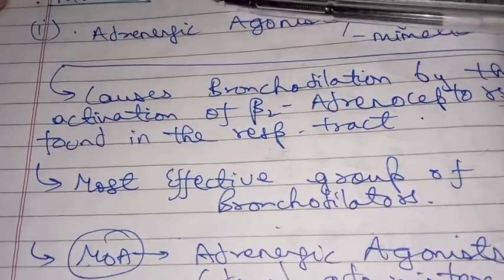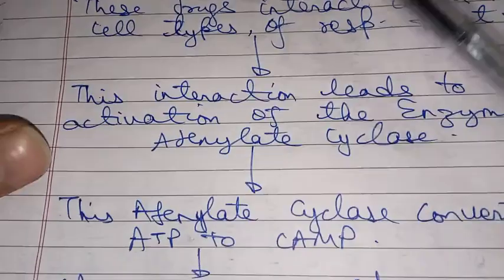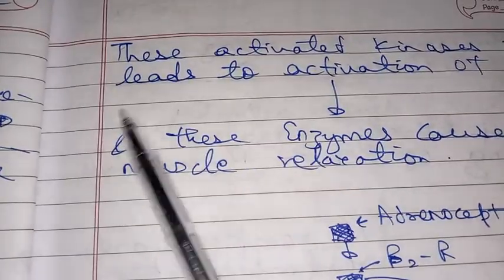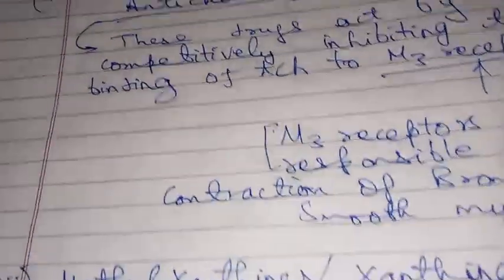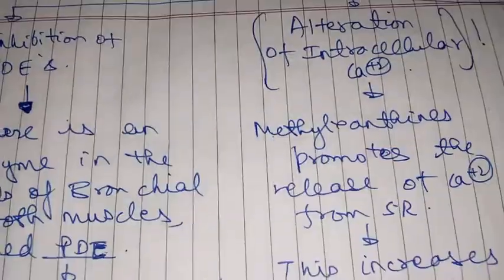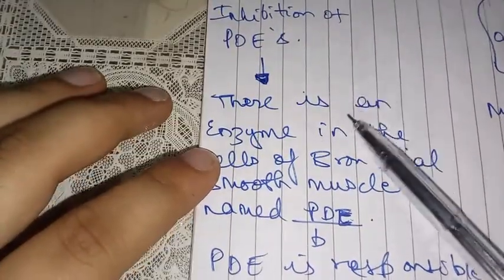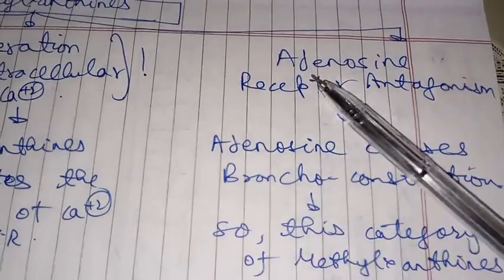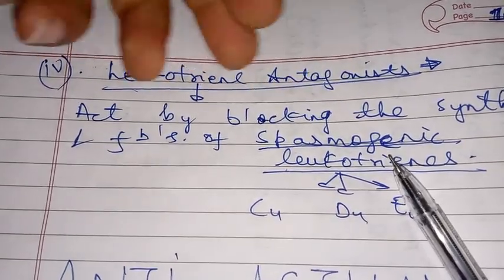Bronchodilators part 2 Respiratory Pharmacology BVSc and AH 3rd year